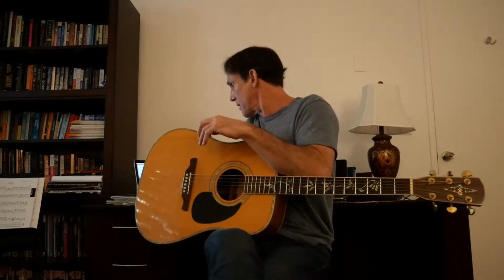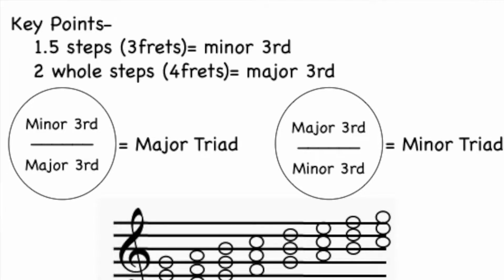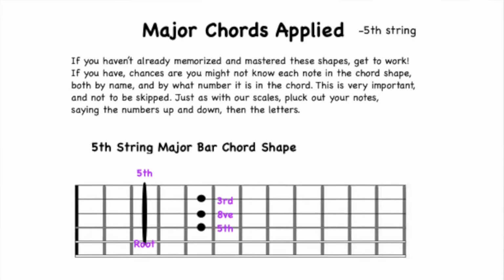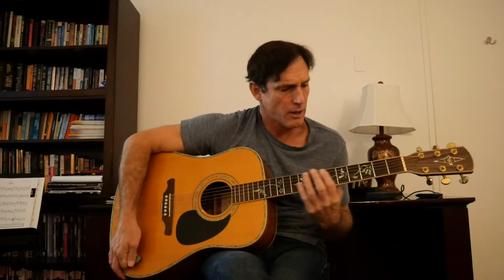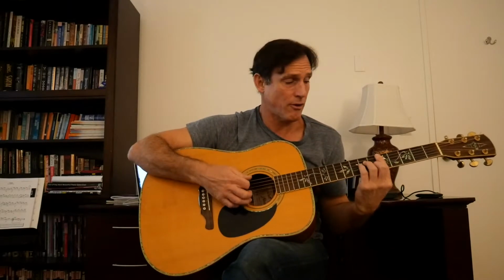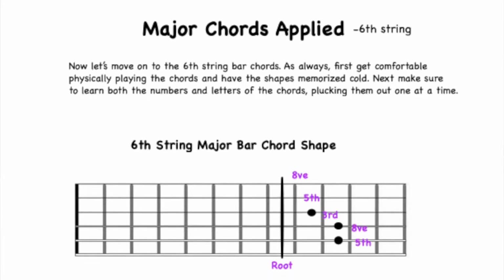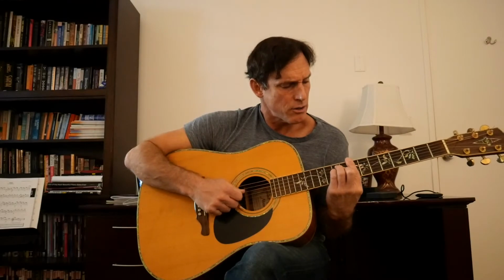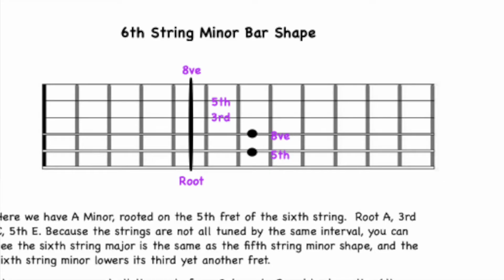MUSIC THEORY PART 2- Major Scale Triads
In this video, we look at how chords are built from major scales. This is crucial for understanding how songs are written, and also will later help us learn how to make the right scale choices as a soloist. The advancing guitar player needs this type of theory basics to keep the doors open to constant learning and improving.